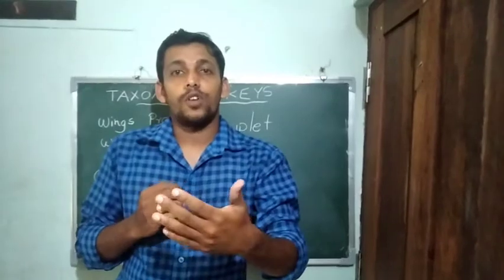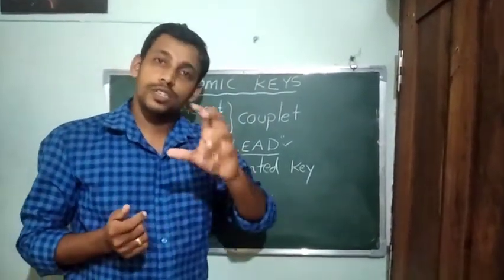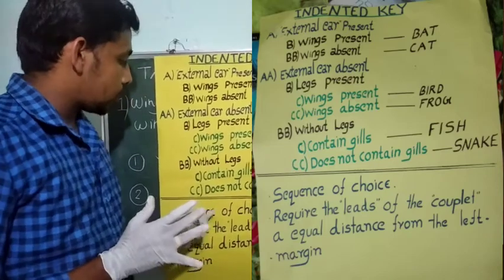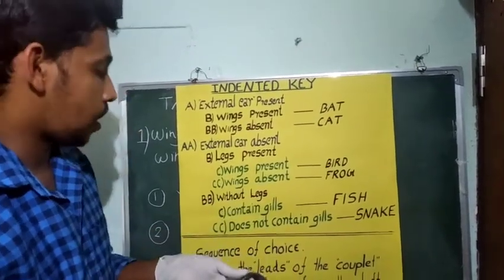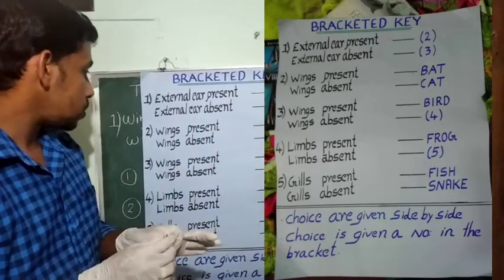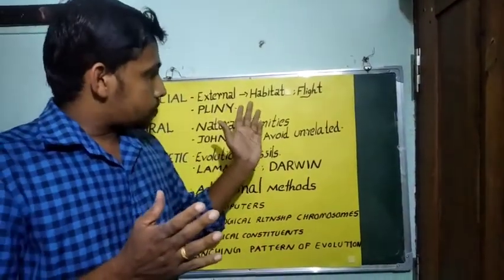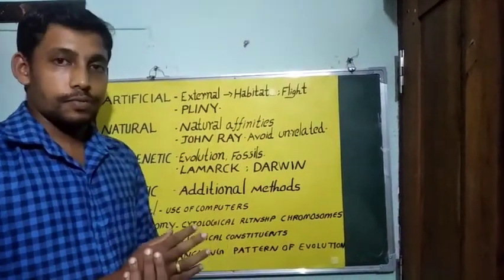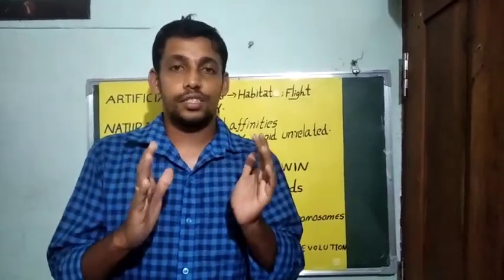Biology- class 11- chapter 1 - part 5